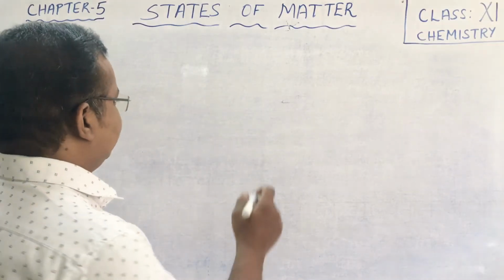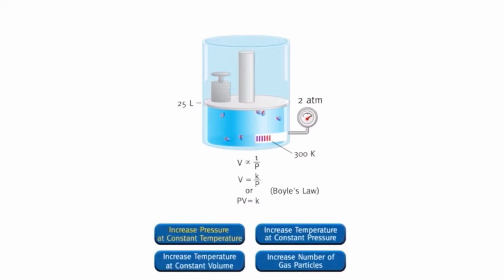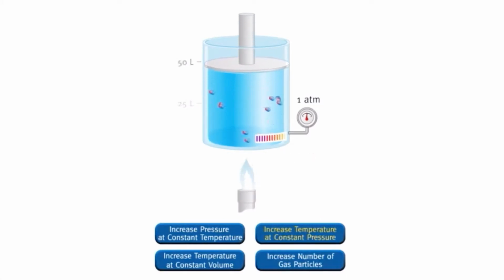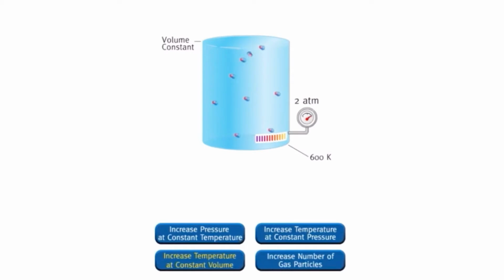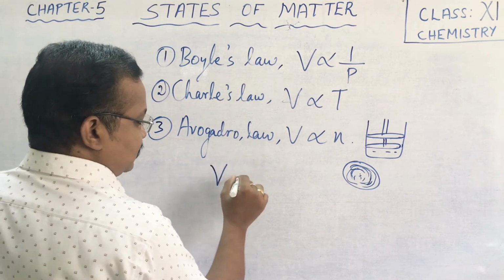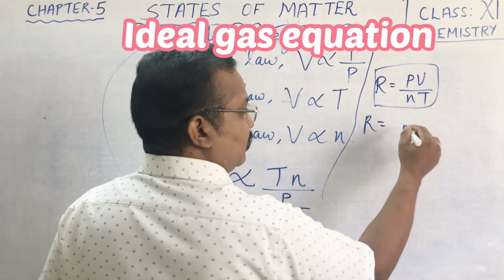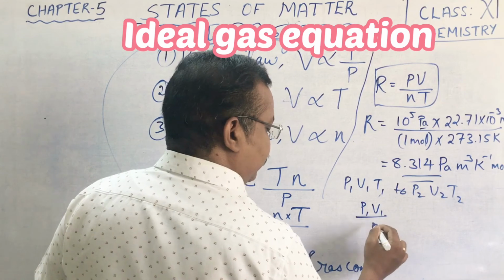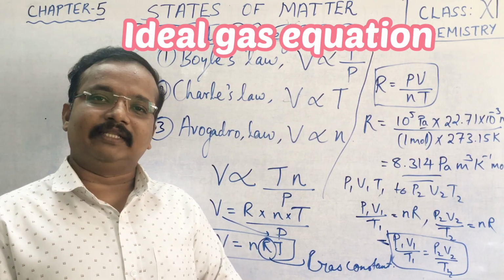CLASS-11 || Ideal Gas Law | (PART-4) CHAPTER-5 || STATES OF MATTER || CBSE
Much like the combined gas law, the ideal gas law is also an amalgamation of four different gas laws. Here, Avogadro’s law is added and the combined gas law is converted into the ideal gas law. This law relates four different variables which are pressure, volume, no of moles or molecules and temperature. Basically, the ideal gas law gives the relationship between these above four different variables.
Mathematically Ideal gas law is expressed as;

PV=nRT

Where,

V = volume of gas.

T = temperature of the gas.

P = pressure of the gas.

R = universal gas constant.

n denotes the number of moles.

We can also use an equivalent equation given below.

PV = kNT

Where, k = Boltzman constant and N = number of gas molecules.

Ideal Gas
Ideal gases are also known as a perfect gas. It establishes a relationship among the four different gas variables such as pressure (P), Volume(V), Temperature(T) and amount of gas (n).

Ideal Gas Properties and Characteristics
The motion of ideal gas in a straight line constant and random.
The gas occupies a very small space because the particle in the gas is extremely small.
There is no force present between the particle of the gas. Particles only collide elastically with the walls of the container and with each other.
The average kinetic energy of the gas-particle is directly proportional to the absolute temperature.
The gases are made up of a large number of same particles (atoms or molecules) which are perfectly hard spheres and also very small in size.
The actual volume of the gas molecule is considered negligible as compared to the space between them and because of this reason they are considered as the point masses.